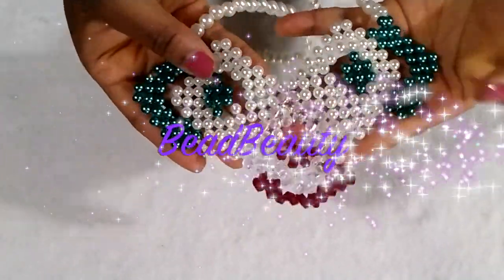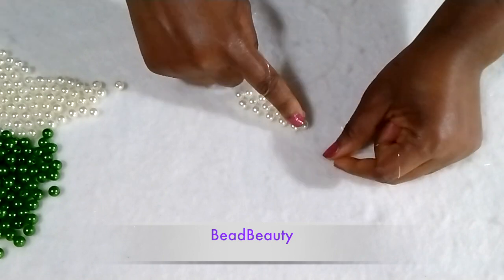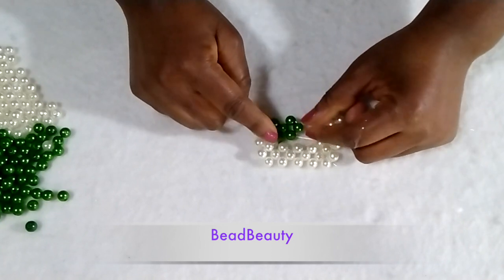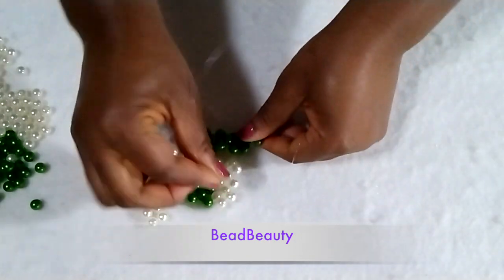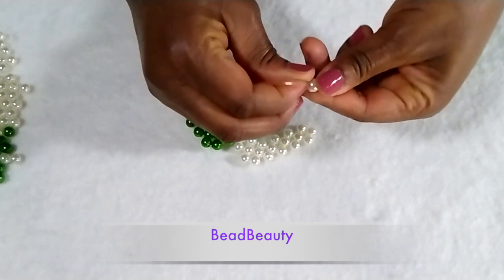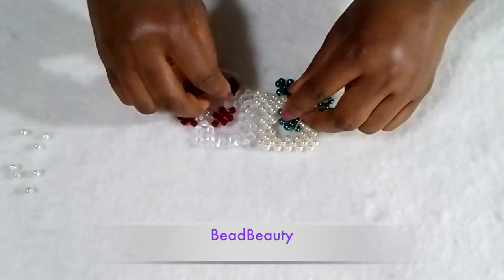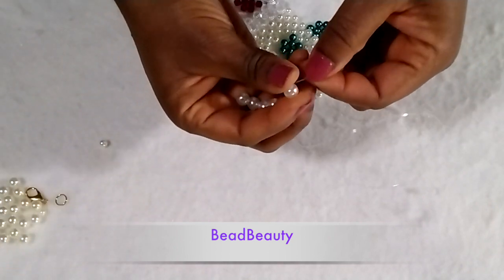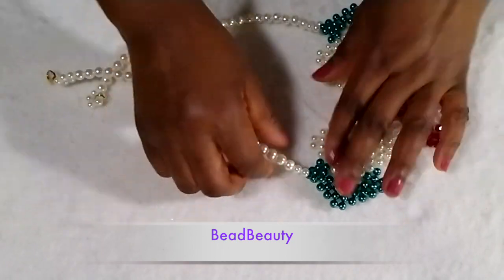EASY CHRISTMAS NECKLACE TUTORIAL WITH THREAD ONLY( NO NEDDLE)/CHRISTMAS PARTY JEWELRY /DIY CHRISTMAS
thanks beadbeauty'
materials;
6mm pearls white
6mm pearls blue/green
6mm crystals bead red /white